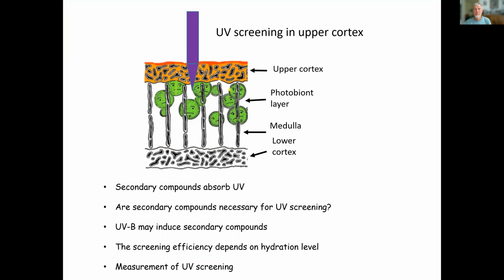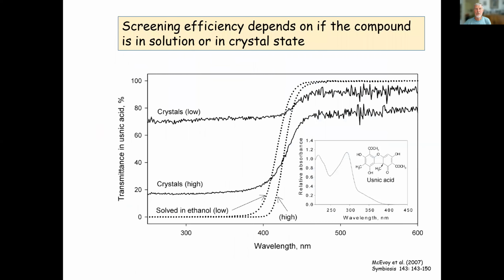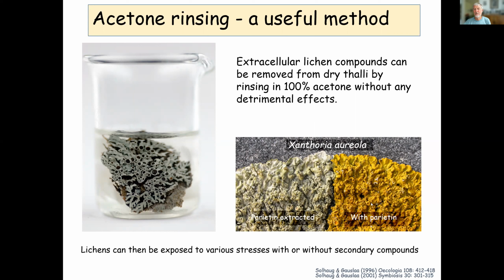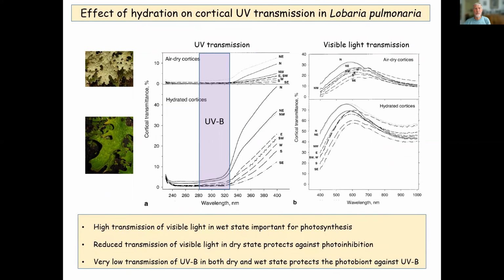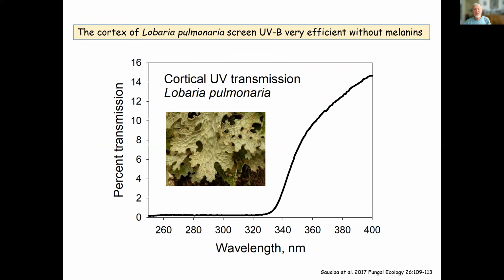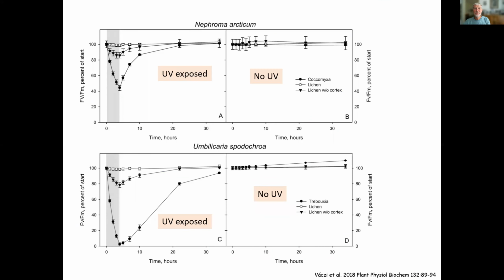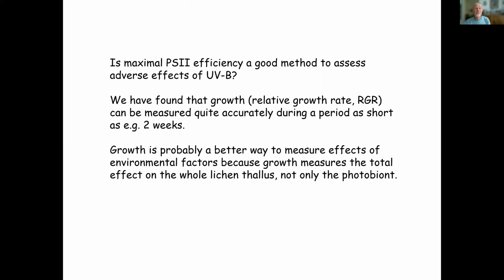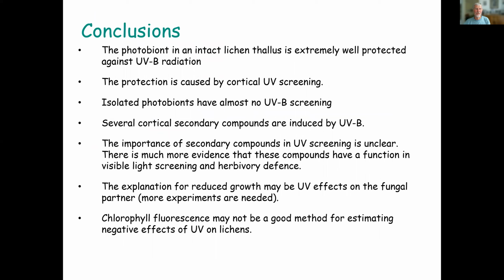IAL9 - Talk session - Knut Asbjørn Solhaug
Knut Asbjørn Solhaug
Title:  Effects of secondary compounds and water content on opticalproperties of lichen thalli
Abstract:
Lichens are symbiotic associations between a mycobiont and a green algae and/or cyanobacterium photobiont. The mycobiont protects the photobiont against high visible and UV light levels. The photobiont is normally well protected against high UV. Lichens are poikilohydric
organisms that tolerate the dry state for long periods. However, they may be damaged by high light also in the dry state. In the dry state UV and visible light transmission through the lichen cortex is reduced, whereas damage is not necessarily reduced because damage cannot be repaired in the dry state. The lichen cortex often contains high amounts of secondary
compounds synthesized by the fungal partner. These compounds are situated as crystals on the surface of the fungal hypha. Most secondary lichen compounds are colorless and absorb UV only, whereas a few colored substances absorb visible light. However, colorless secondary
compounds in crystal form may screen visible by reflection. The ecological functions of the secondary compounds have been studied in a series of experiments using the acetone-rinsing method. Lichen compounds may be removed by acetone-rinsing without any harmful effect on the lichens. The susceptibility of the lichens against various stresses can then be tested with or without secondary compounds. One main conclusion from these experiments is that the secondary compounds are not essential for UV screening. However, UV may act as a signal for synthesis of the compounds, and their main function seem to be e.g. visible light screening and to deter herbivores. Techniques for direct and indirect estimation of cortical screening will be discussed.